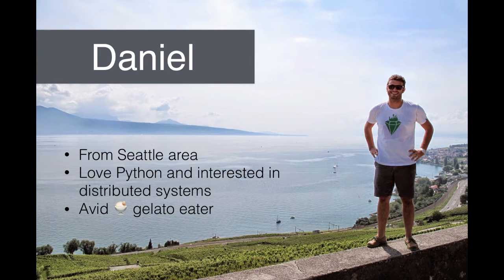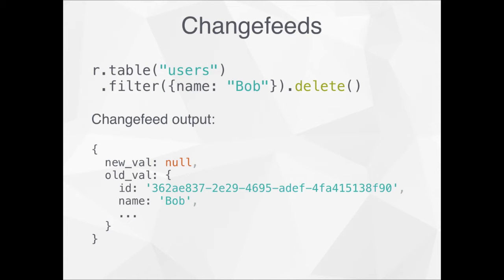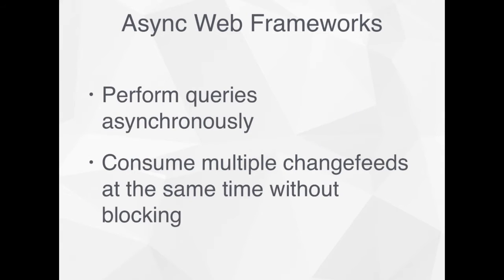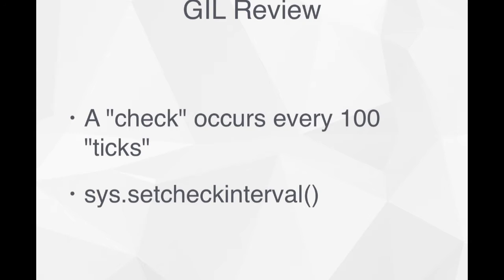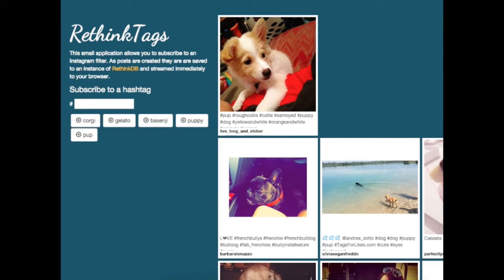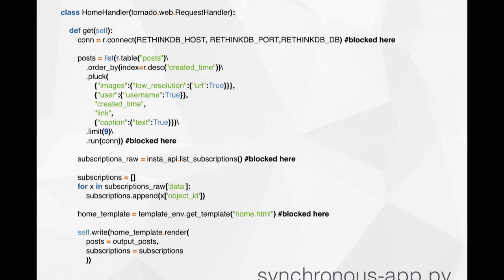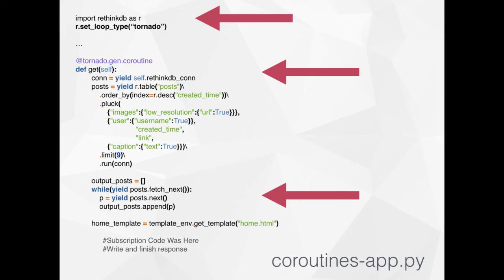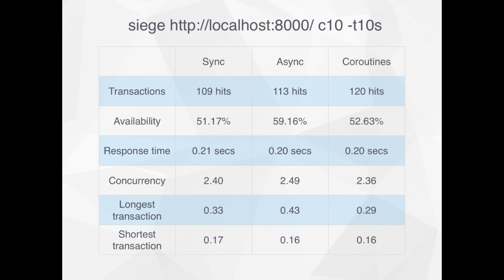Daniel Alan Miller - Taming Tornado with the Thinker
In this talk I'm going to cover the Tornado web and networking framework, what it means to write asynchronous code, and why the two make a perfect match with RethinkDB. Many Pythonistas like myself wonder where to go when they begin hitting the limits of Flask and Bottle or want to write something quickly without all the vanilla Django scaffolding. Furthermore, first class support for web sockets is also a must when you want to advance past traditional HTTP to allow real time updates in the browser.

Tornado offers the ability to write your code in an asynchronous fashion but getting asynchronous right away isn't an easy thing to do. I'll demonstrate how easy it is to write your first Tornado application, make it asynchronous, and then show how you can connect Tornado to RethinkDB via our officially supported Tornado driver.